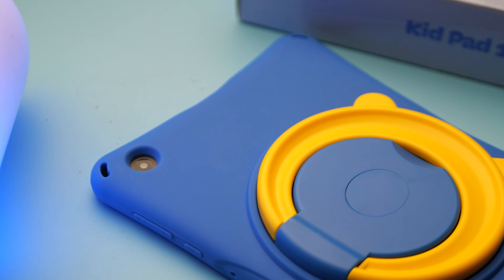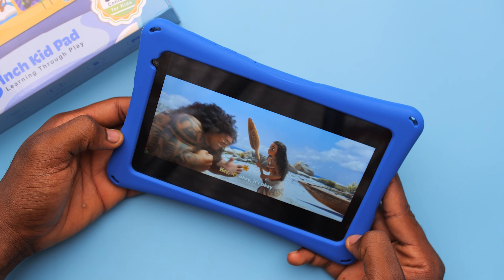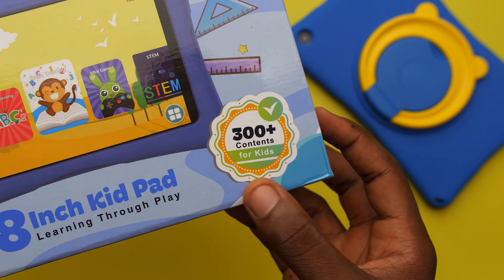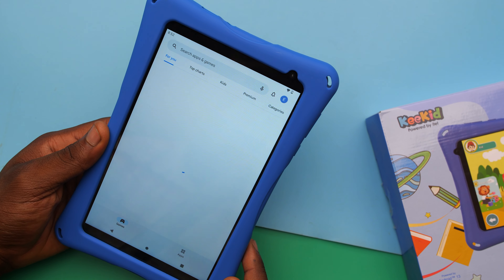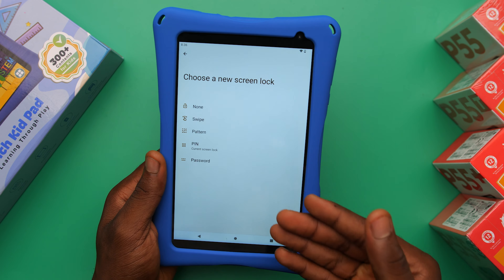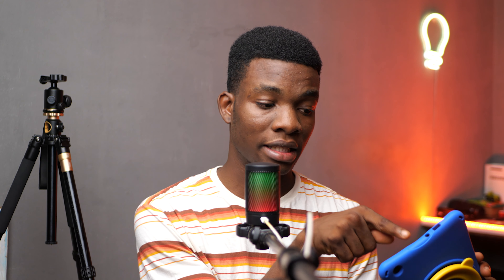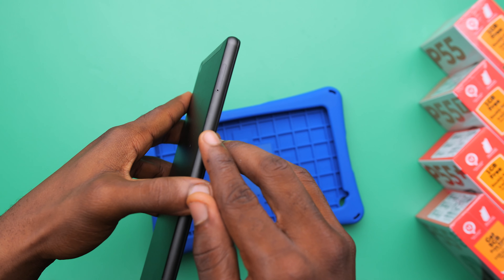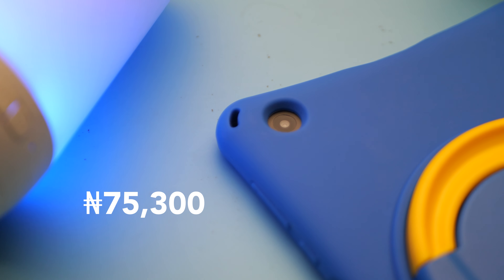itel KeeKid Kid Pad 1 Review - Budget Kid Tablet !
Itel KeeKid Kid Pad 1 Review.
This is itel’s first entry into the kid tablet space and I can say for about $95, it comes with a lot of the necessary features you would want in a tablet for your kid. This is the first tablet I’ve reviewed on the channel, it was a little different and also fun. Hope you found the video useful and you can definitely reach out if you have any more questions.